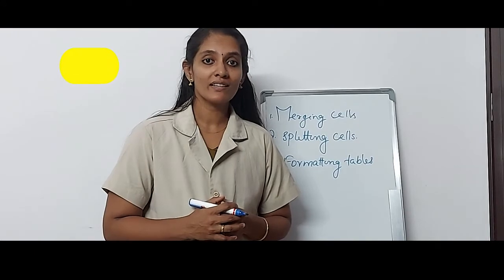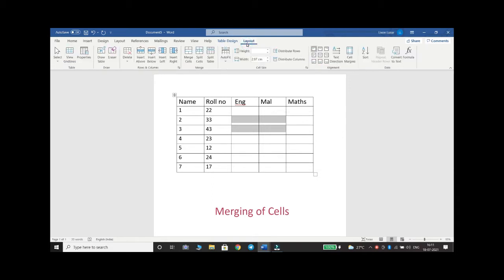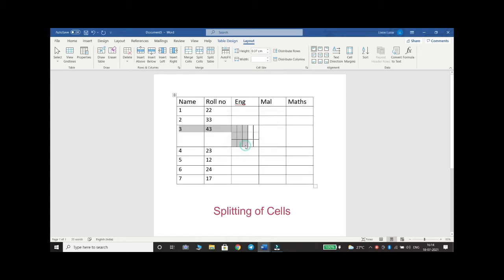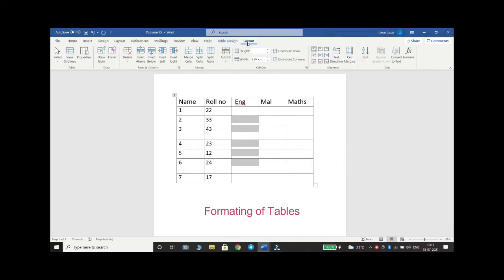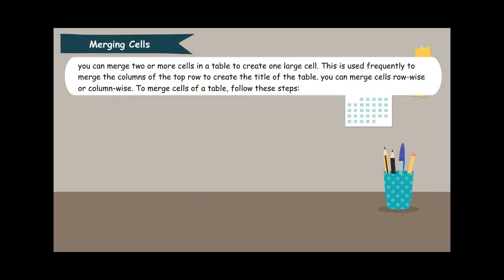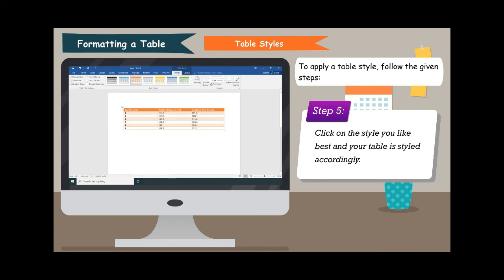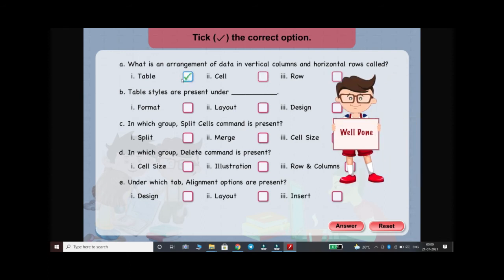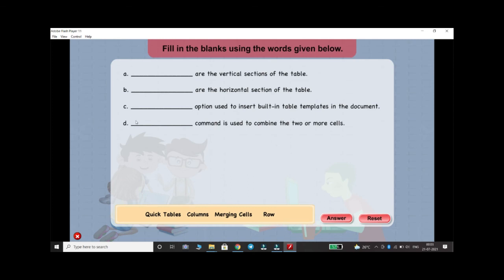Class 4 Chapter 3